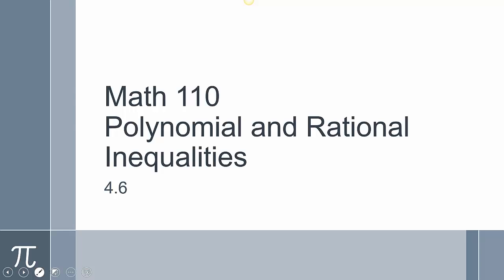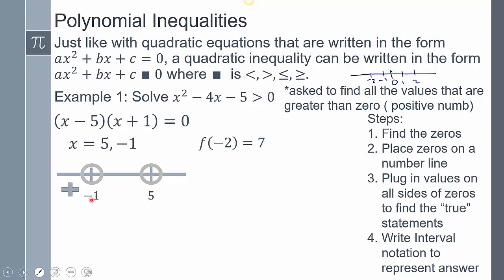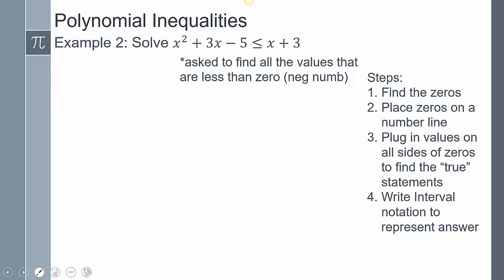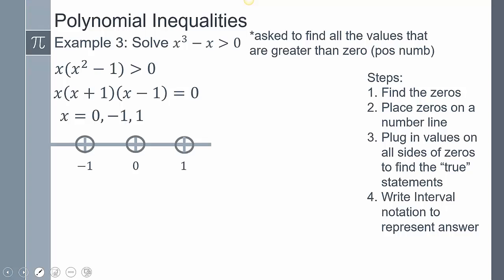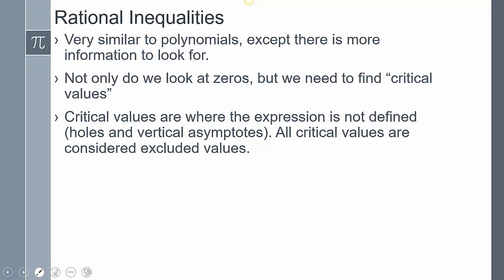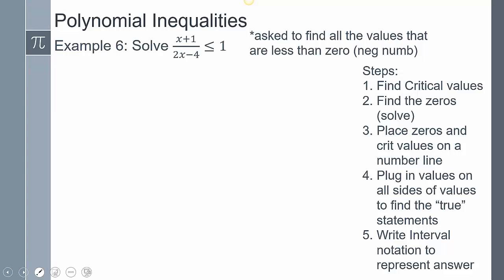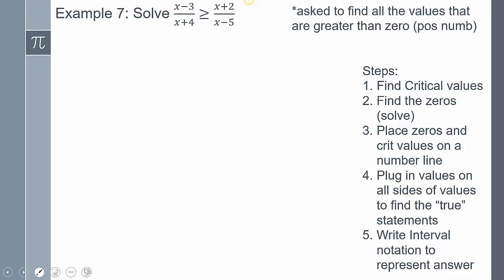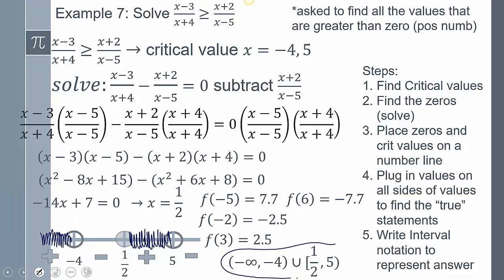4 6 Math 110 Video